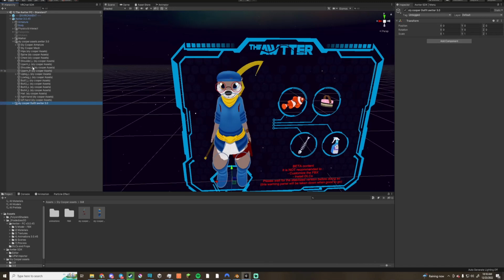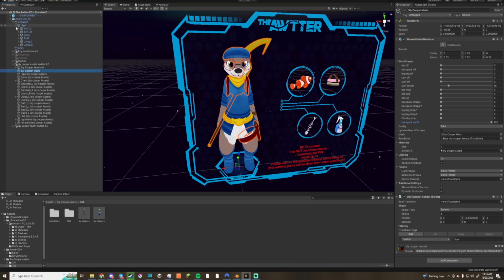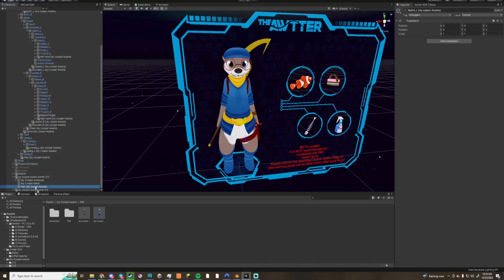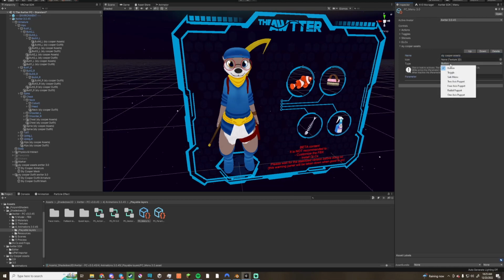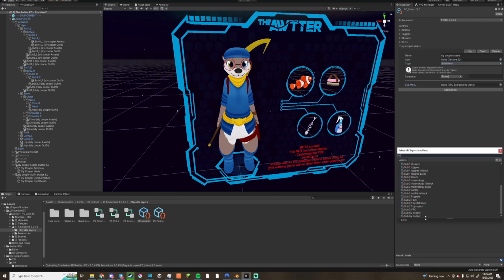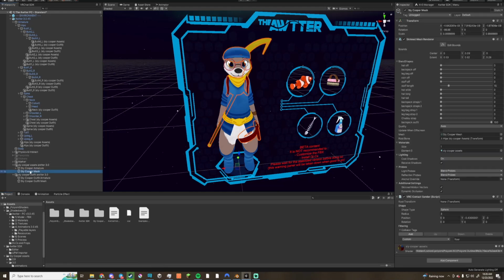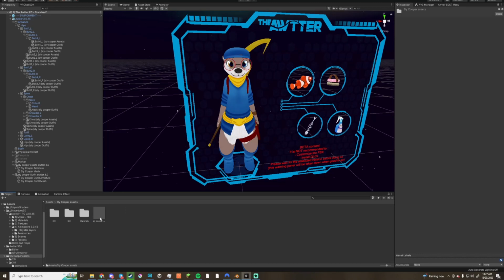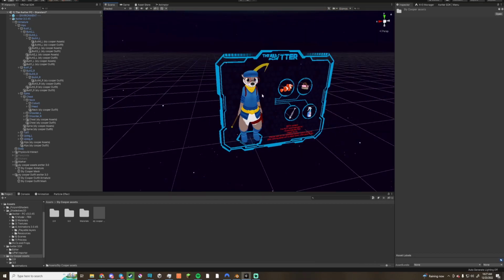sly cooper tutorial vid